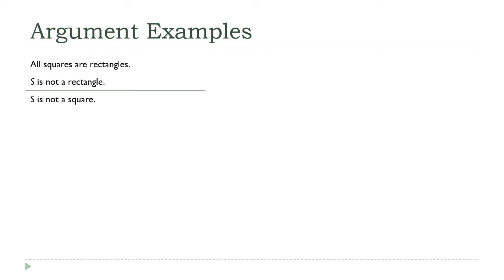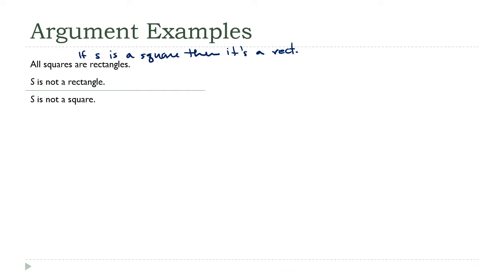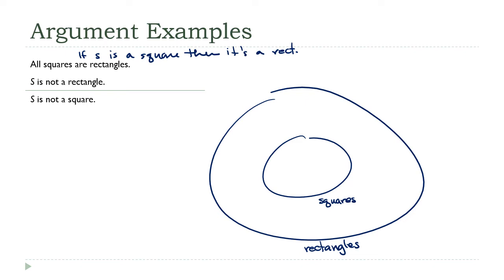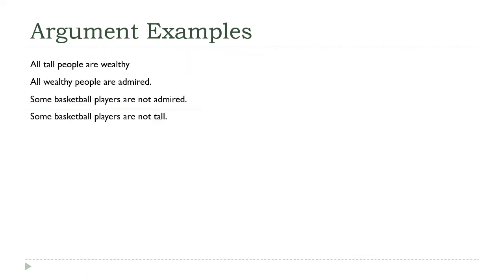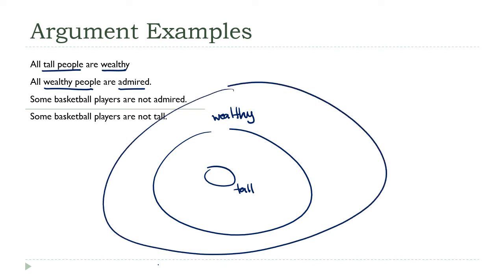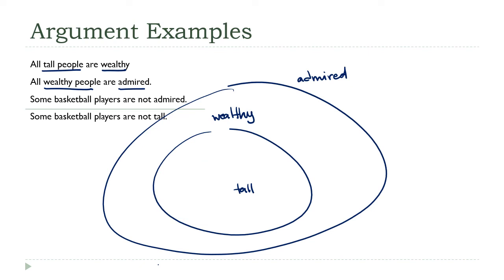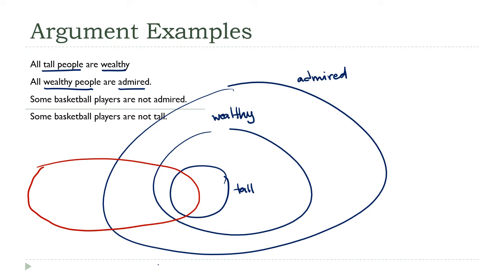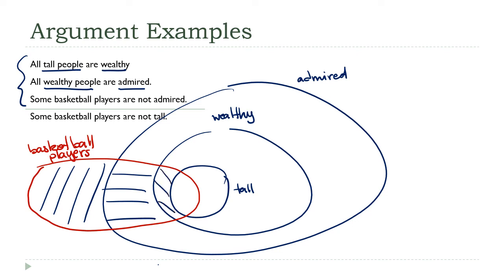Validating Arguments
Now that we've seen the basics of casting an argument using an Euler diagram, we're going to look at some more complex examples.